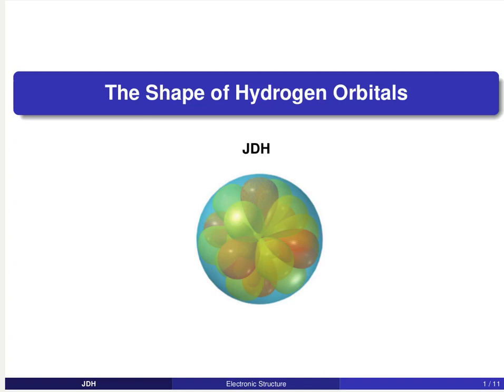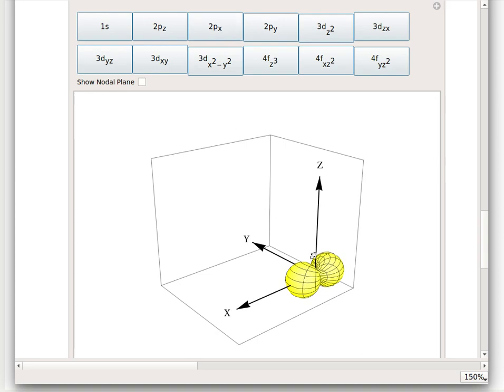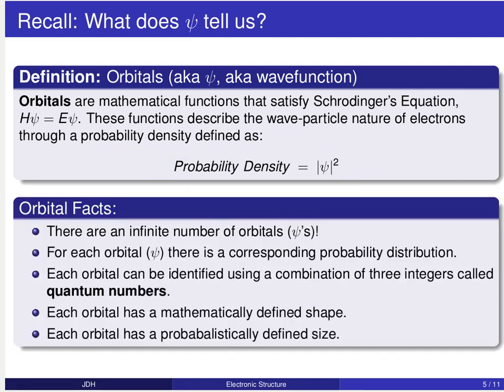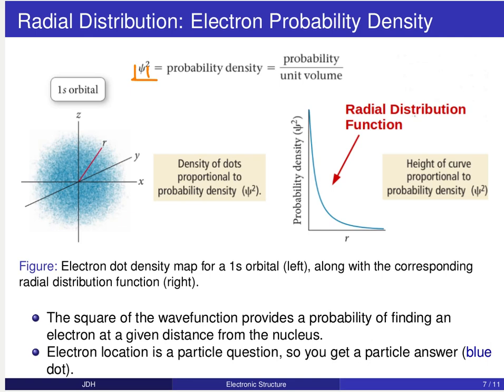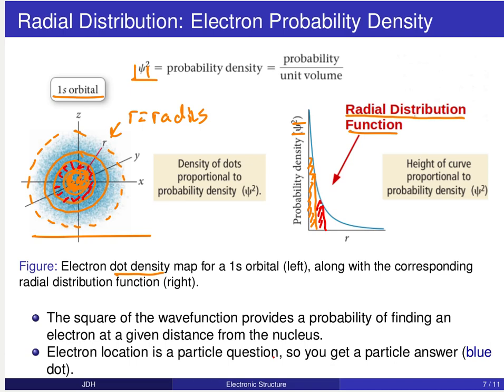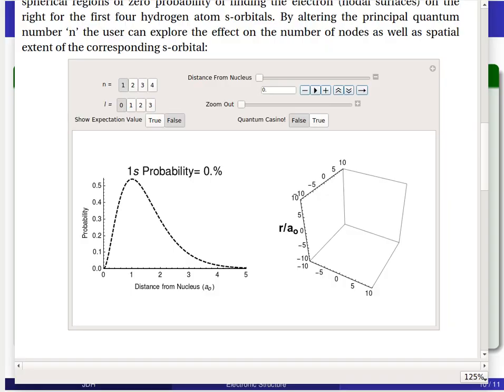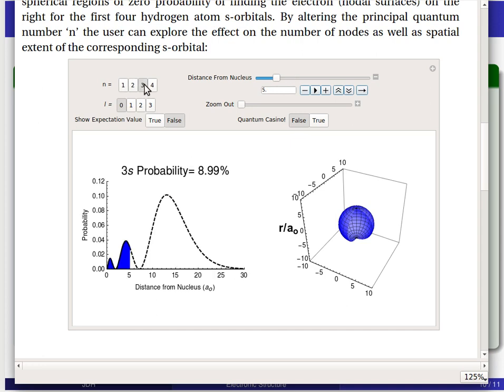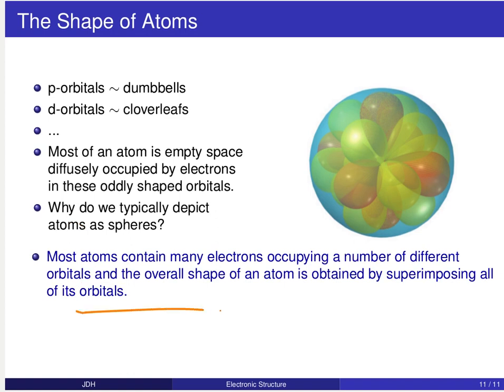The shape and size of hydrogen orbitals